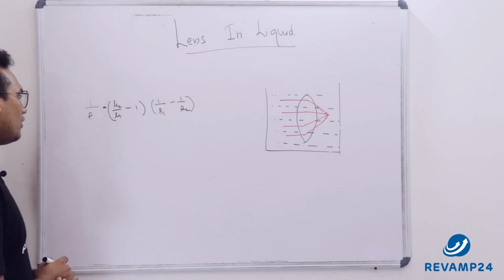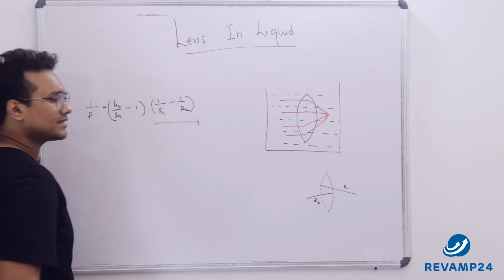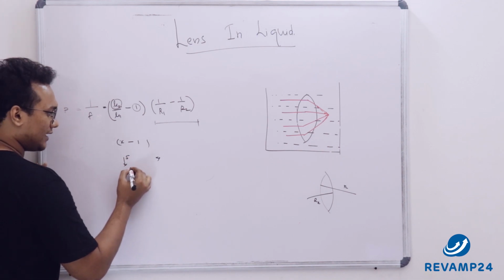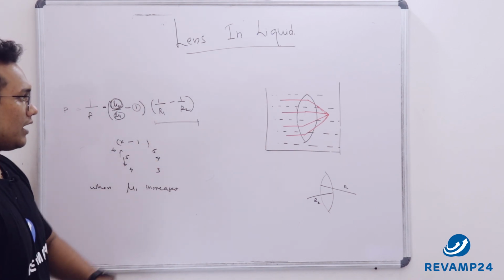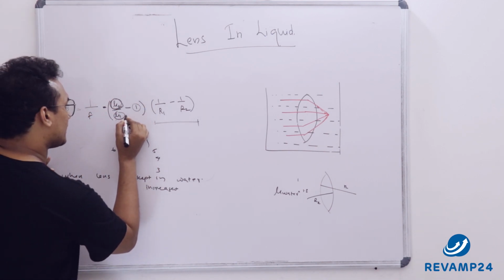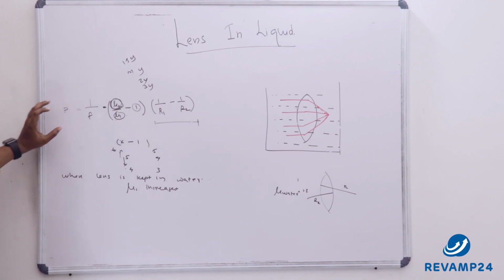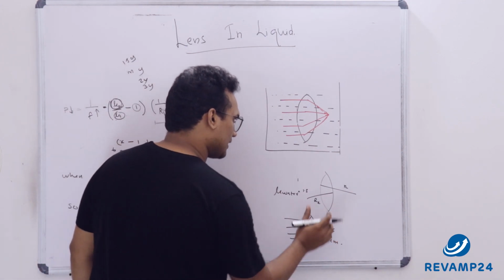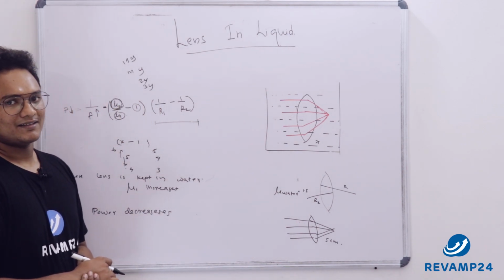Lens In A Liquid || Class 12 || Physics || NCERT|| CBSE || CUCET || VITEEE || KCET || MHTCET